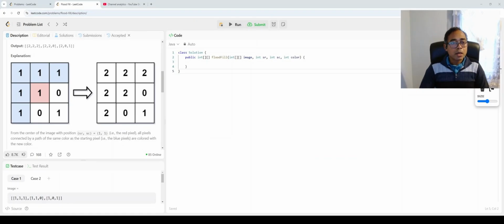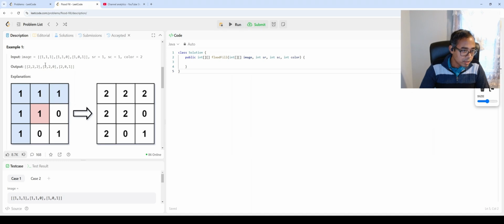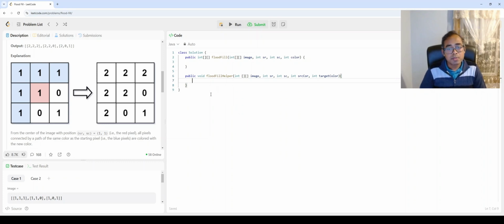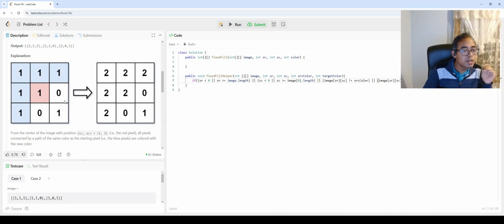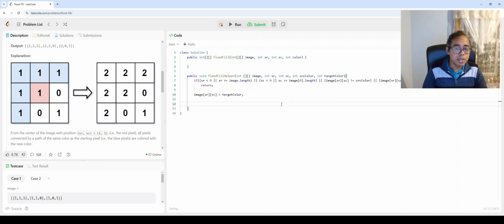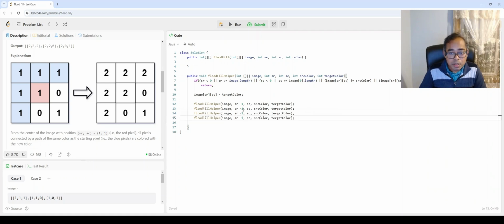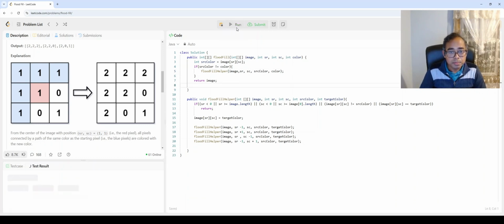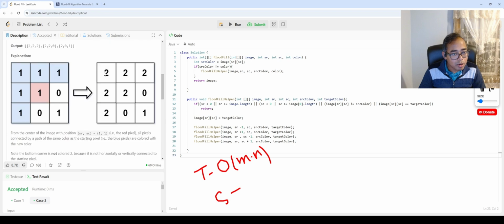Flood Fill - Leetcode 733 - Depth First Search - Breadth First Search - Matrix - Java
Flood Fill - Leetcode 733 - Depth First Search

The video demonstrates how to implement the flood fill algorithm using Depth First Search (DFS) in Java. The flood fill algorithm is used to fill an area of an image with a specified color, starting from a given pixel. The DFS algorithm is used to traverse the image and find all pixels that are connected to the starting pixel and have the same color.

Time Complexity O(mn) , Space Complexity - O(mn) for recursive stack

Disjoint Set (Union Find) Data Structure ( Union by Size, Union by Rank, Union by both Size and Rank)

The Video covers the following Topics:

Timestamp:
0:00 Problem Statement
2:31 Algorithm Overview
3:22 Coding while explaining each steps with example
13:38 Testing
14:39 Time and Space Complexity Analysis